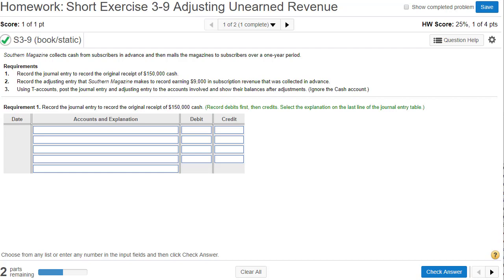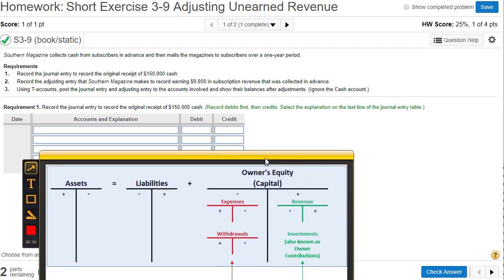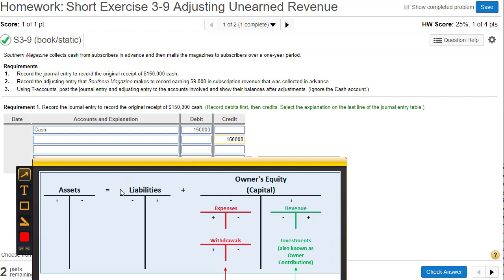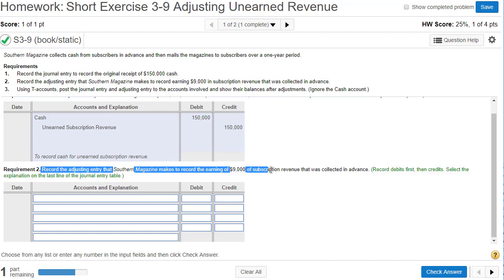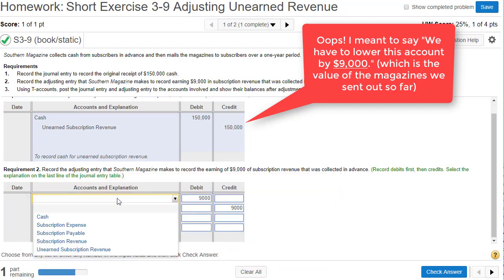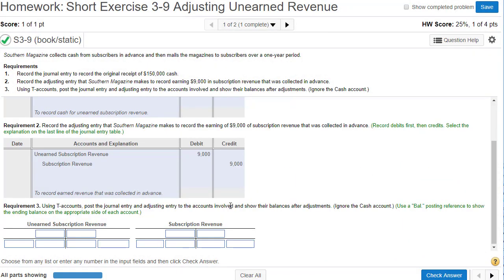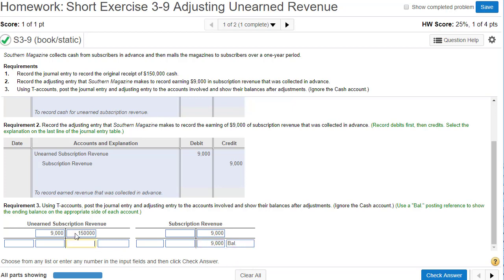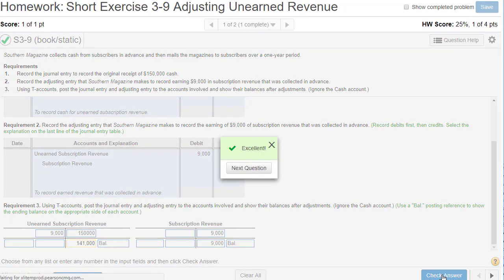Short Exercise 3-9 Adjusting Unearned Revenue